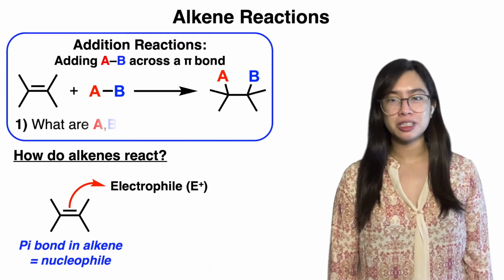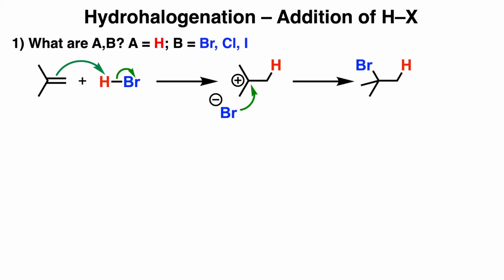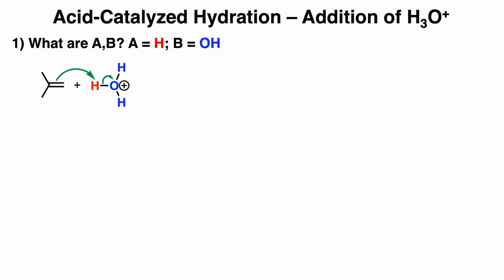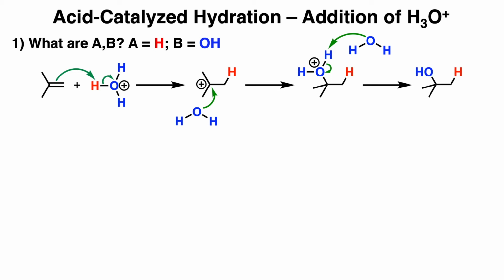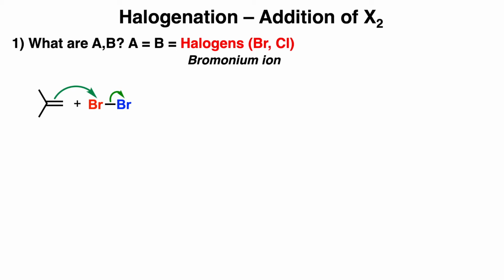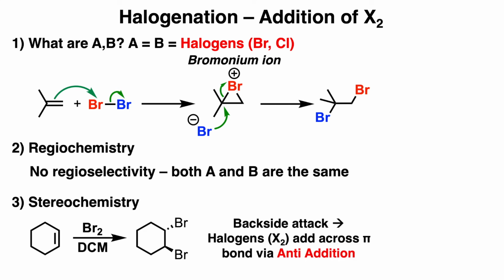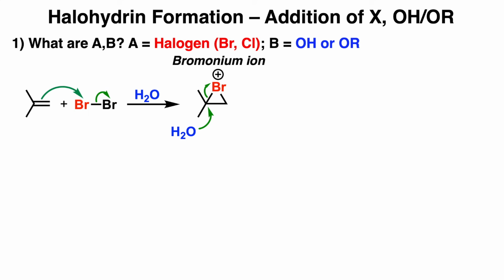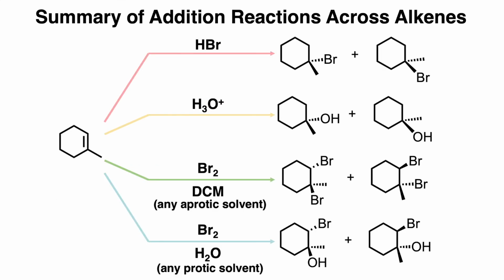Addition Reactions Across Alkenes Part 1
Let's talk about alkene reactions. We'll delve into hydrohalogenation, acid-catalyzed hydration, halogenation, and halohydrin formation.